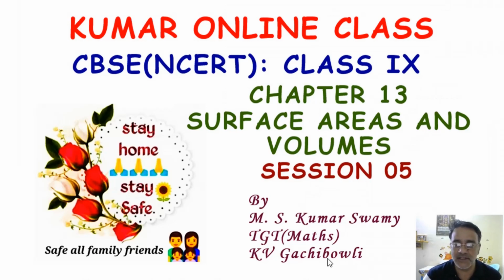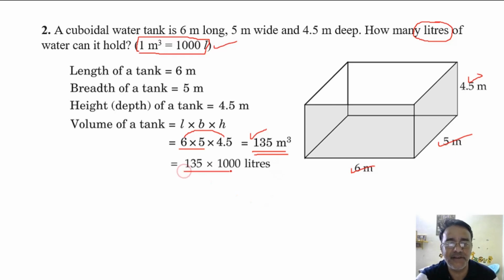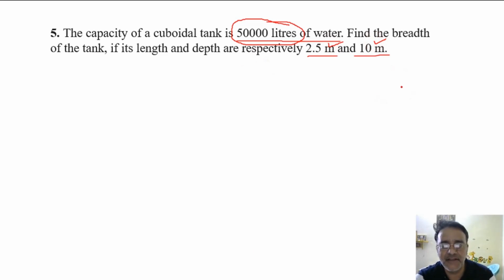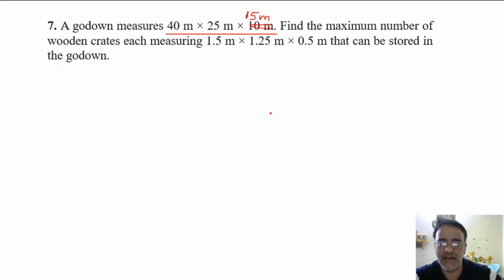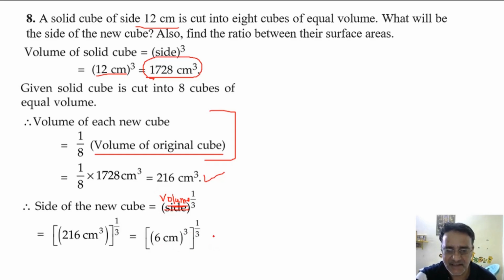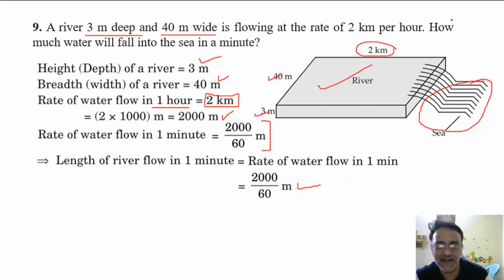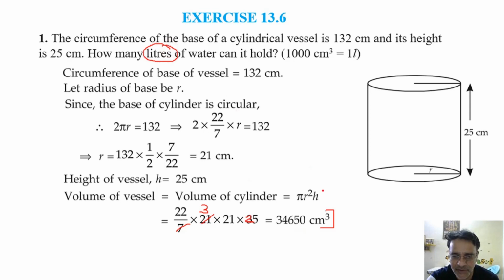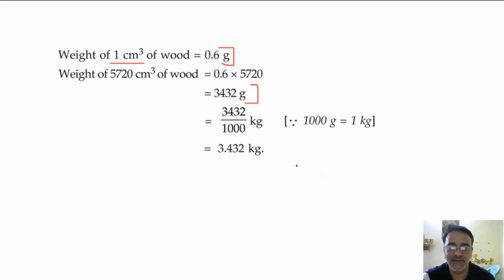CBSE(NCERT) Maths Class IX Chapter 13 Surface Areas and Volumes Session 05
CBSE(NCERT) Maths Class IX Chapter 13 Surface Areas and Volumes Session 05 - Problems based on Volume of Cuboid and Cube, NCERT Exercise 13.5 and Problems based on Volume of Cylinder NCERT Exercise 13.6 Q1, Q2 and Assignment Questions
Please share the link with all Class IX Students:

CLASS IX
Maths Class IX Question Bank for Term-I